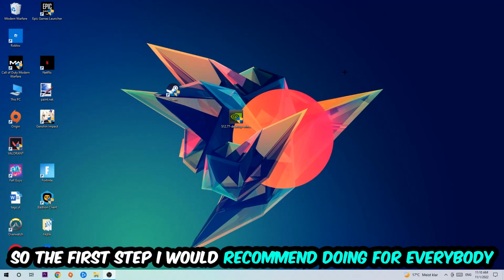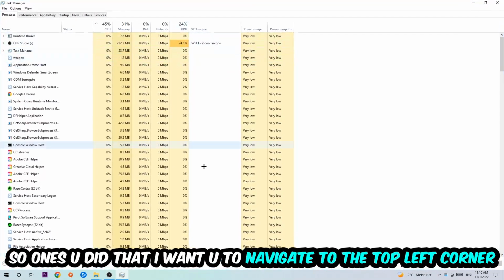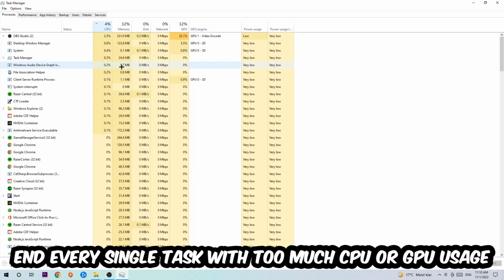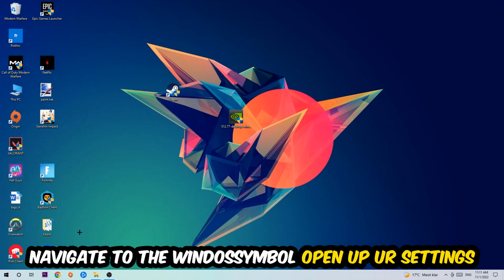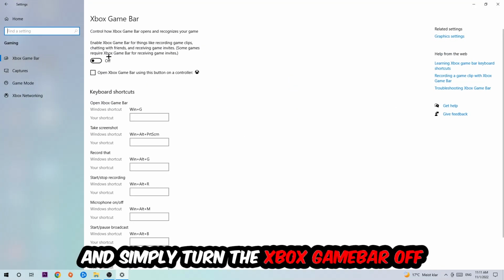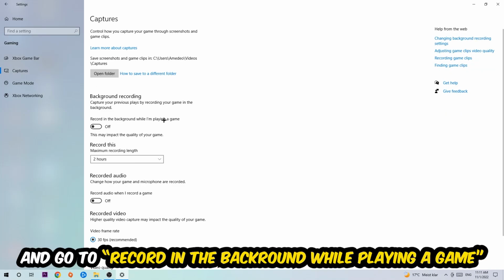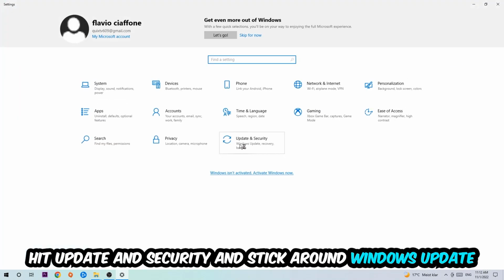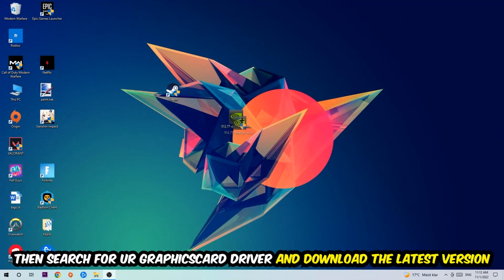Modern Warfare 2 – How to Fix Fps Drops & Stuttering – Complete Tutorial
how to fix Modern Warfare 2 fps drop,
how to fix Modern Warfare 2 fps drop ps4,
how to fix Modern Warfare 2 fps drop ps5,
how to fix Modern Warfare 2 fps drop pc,
how to fix Modern Warfare 2 fps drop xbox,